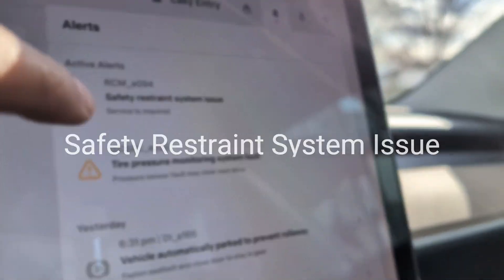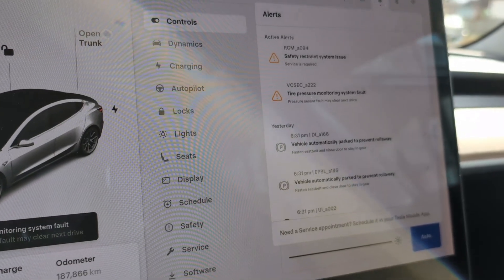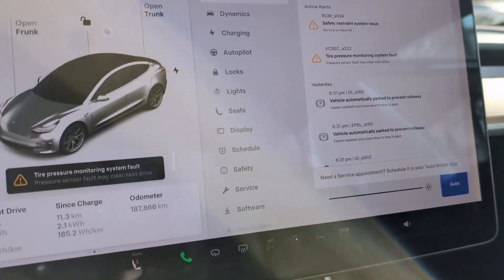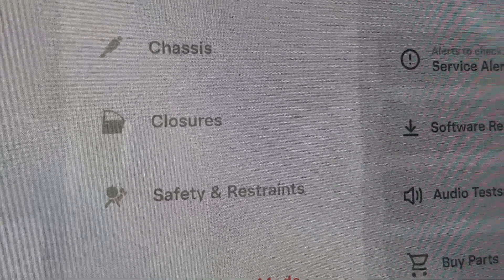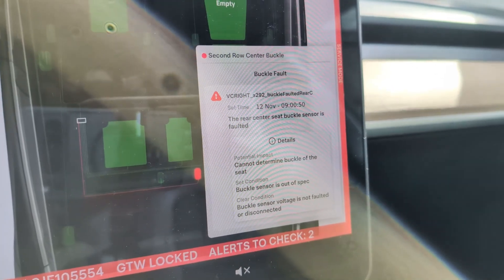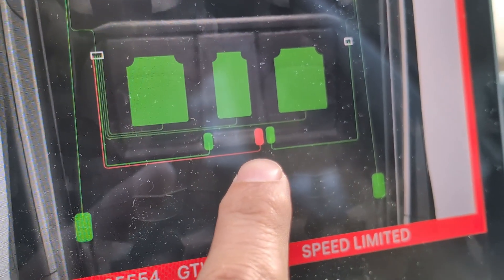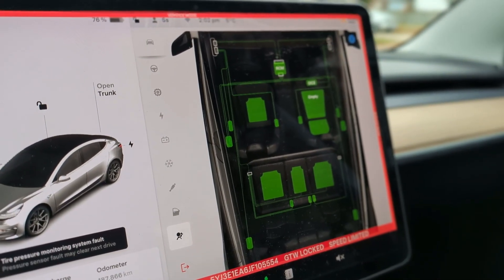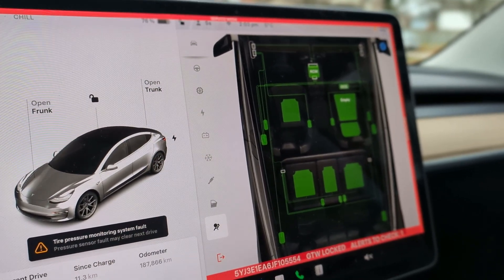Step-by-Step Guide: Resolving Tesla's Safety Restraint System Issues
If you see the Safety Restraint system Issue,  I will show you how to find the exact location of the error, which parts to get and how to resolve it.

What the entire video to learn the whole process and save yourself a tone of money.